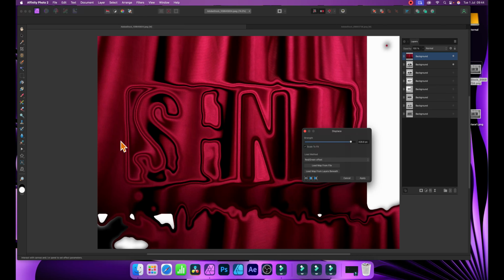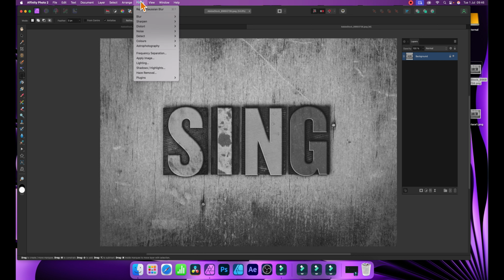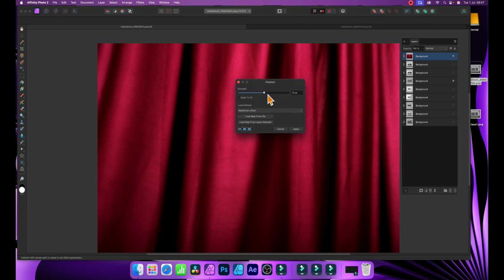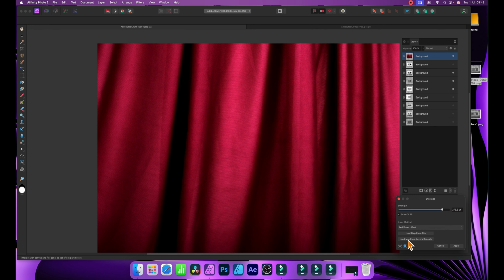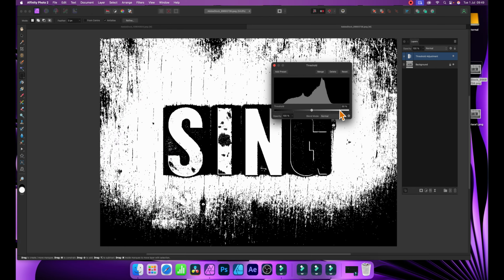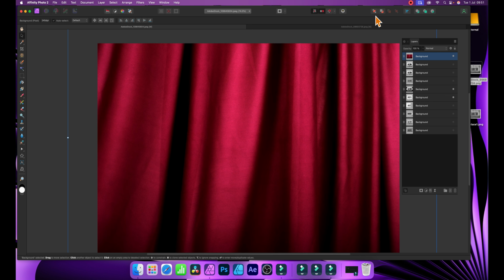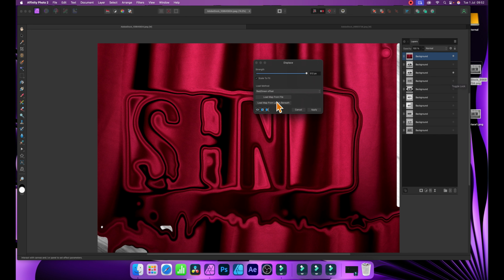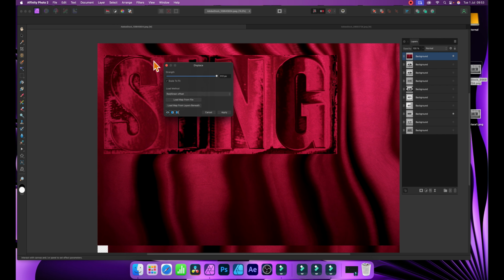AFFINITY PHOTO Displace Effect And Layers Tutorial | Create Amazing Images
How to use the displace filter to create a variety of displacements of text in an image (many variants are shown) using the layers approach in Affinity Photo and displace filter